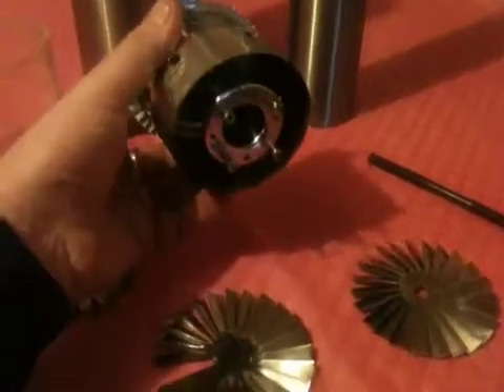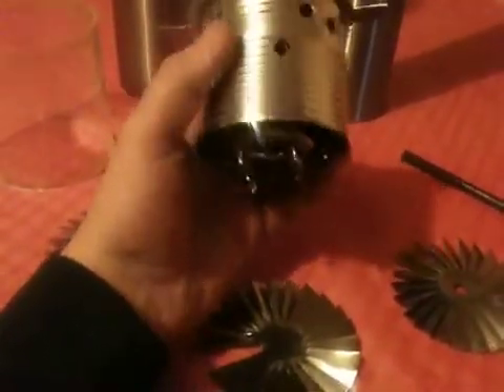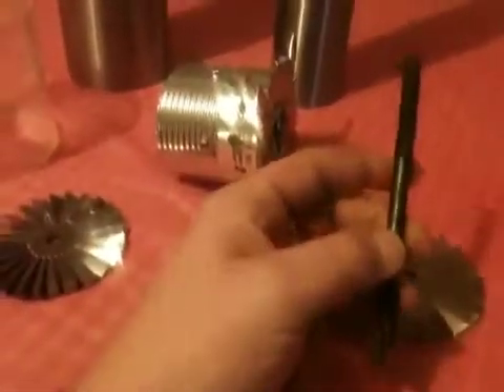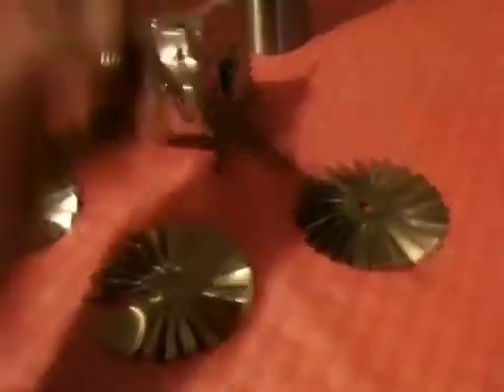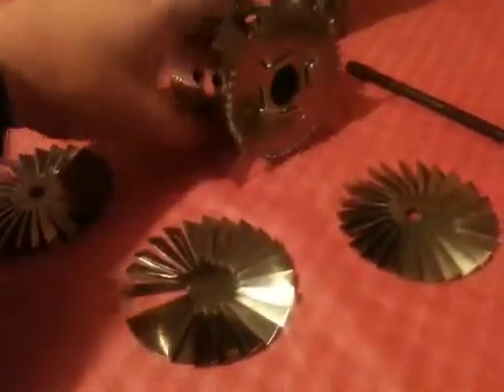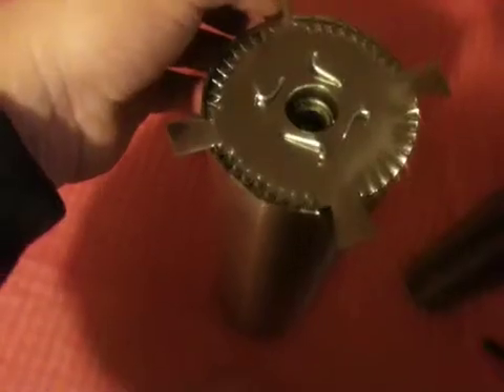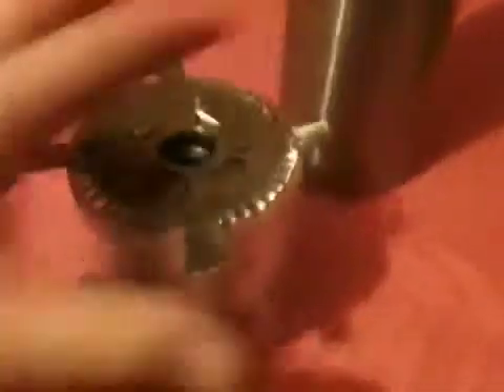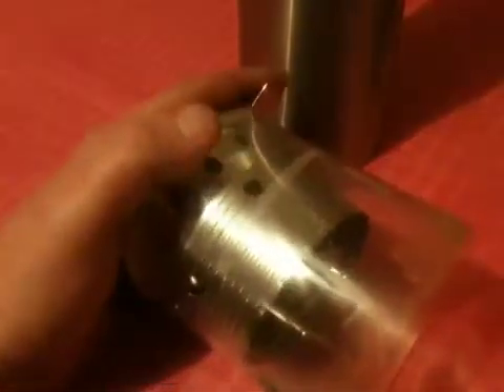Homemade jet engine (combustion chamber)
This Is an update if the jet engine. Description of the combustion engine, not finished yet and still needs some more work.